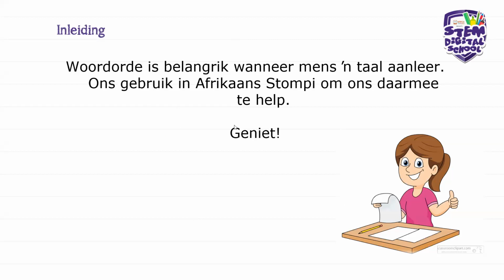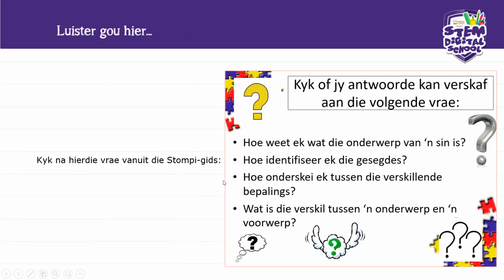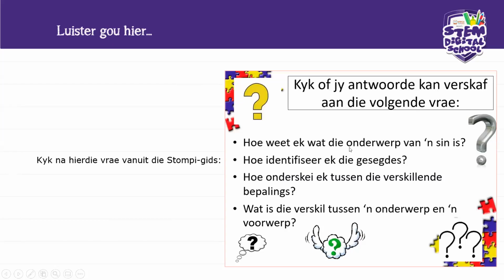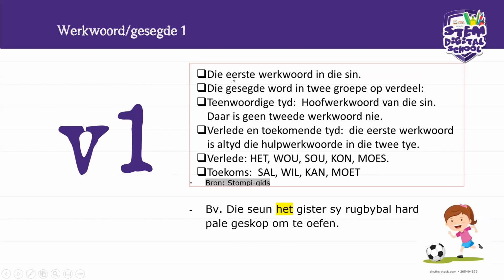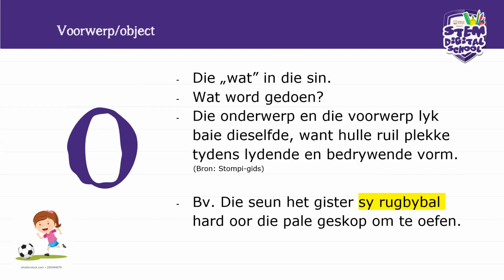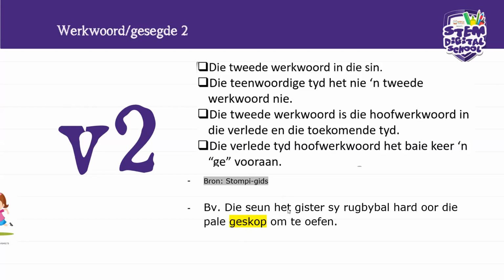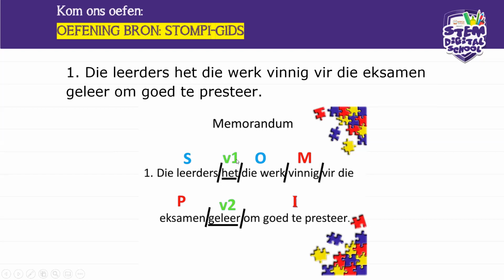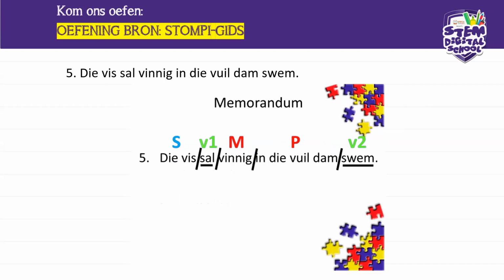Grade 9 Afrikaans FAL l 17 july 2020 l Stompie